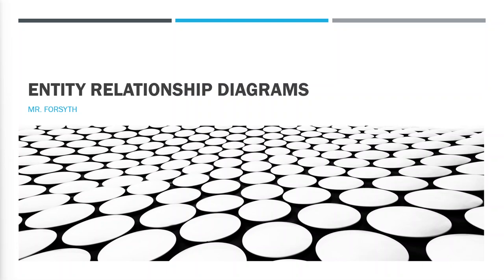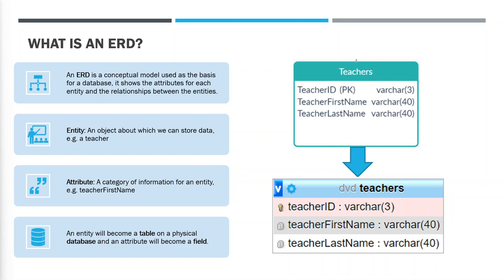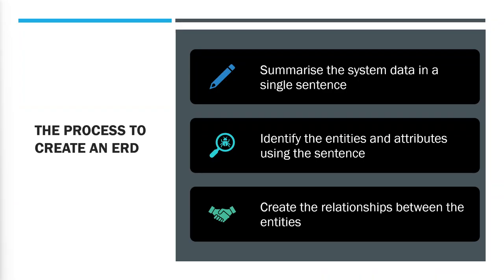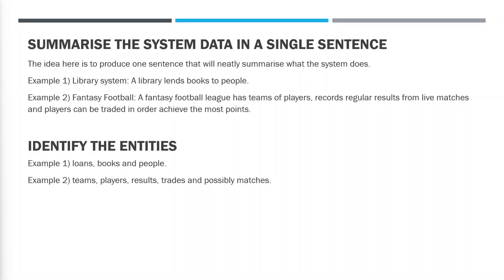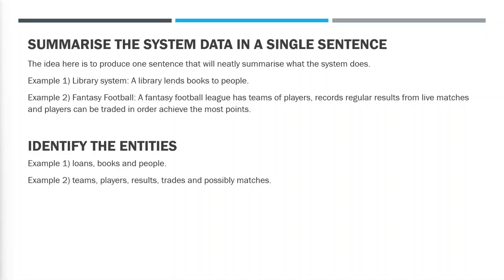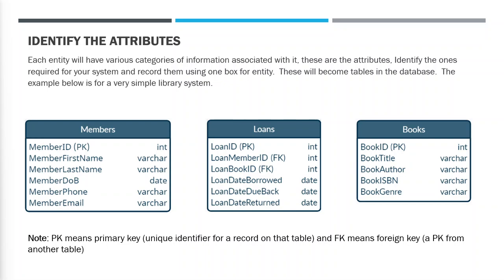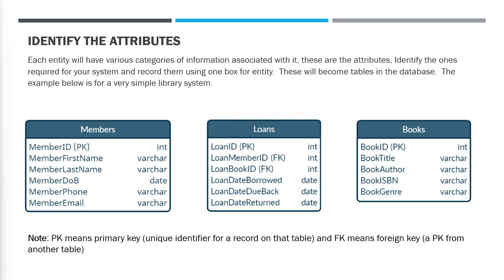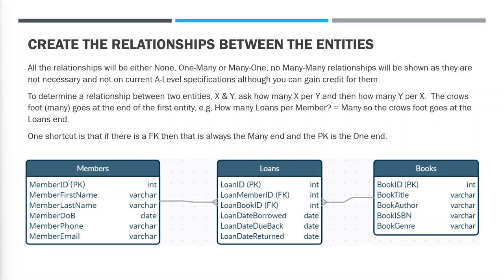ERDs (Entity Relationship Diagrams)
This shows how to identify entities in a system and then determine the relationships between them.  Suitable for A-Level Computer Science.